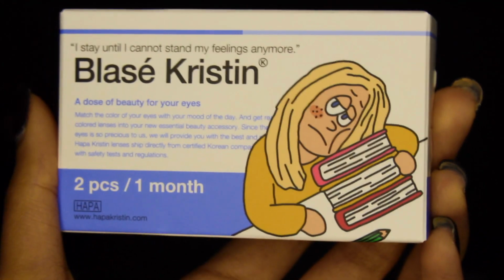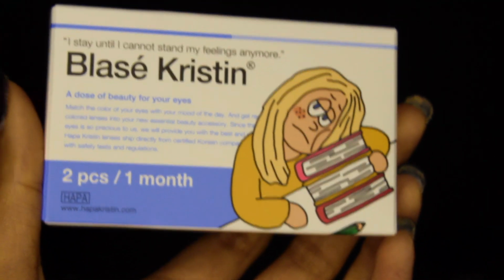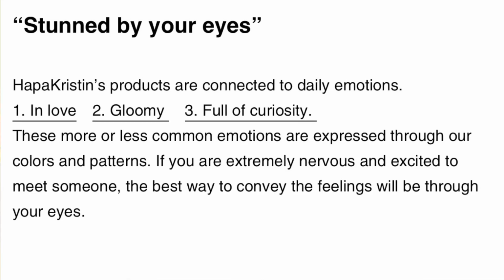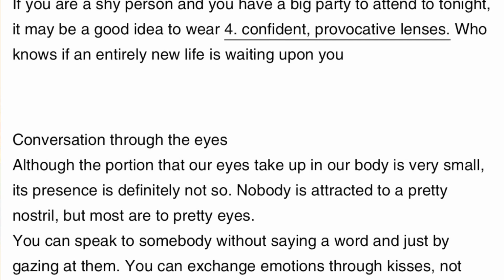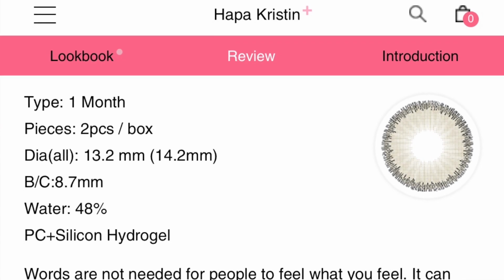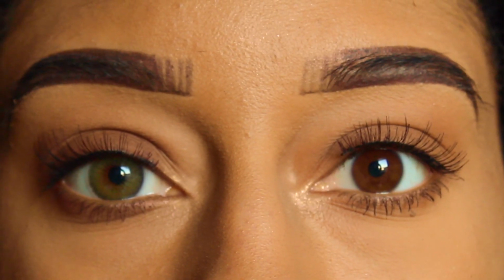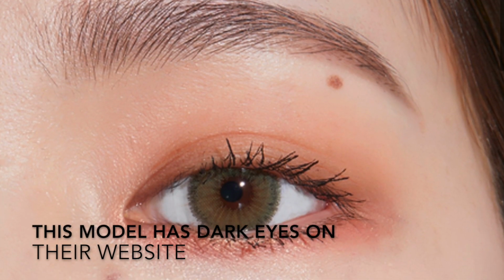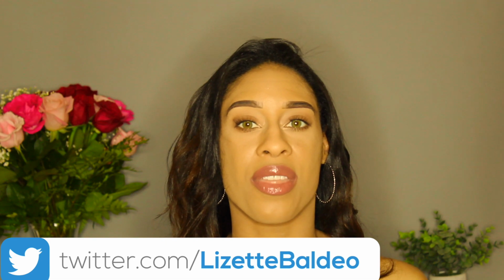GREEN SERIES: HAPAKRISTIN COLORED CONTACT LENSES REVIEW....THESE LENSES ARE 🤔🤔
LENS DETAILS:💚
💚 BLASÉ KRISTIN - GREEN CONTACTS
💚 Prescription: ✔️
💚 Replacement: Monthly
💚 Lens Diameter: 14.2mm
💚 Base Curve: 8.7mm
💚 Lens Price: $26

Today’s video is about a new contact lens company that reached out to me: Hapakristin. Hapakristin believes our eyes are connected to our daily emotions. You can be whoever you want to be with Hapakristin’s lenses. Today, I am wearing Blasé Kristin, which is a light/medium green colored contact lens 😁. Have you heard about this company before? What are your thoughts? Let me know down below👇🏽

💐SCENTBIRD: Get your perfume NOW! It's only $14.95 a month!

ABOUT ME: 😍

Hi everyone! My name is Lizette and I started this channel because I want to show women how to be the best version of themselves. On OUR channel you will find Beauty, Fashion, and Makeup related content. My goal is to create a space where we can come together and uplift each other. It all starts with how you look on the outside and ends with who you are, on the inside.